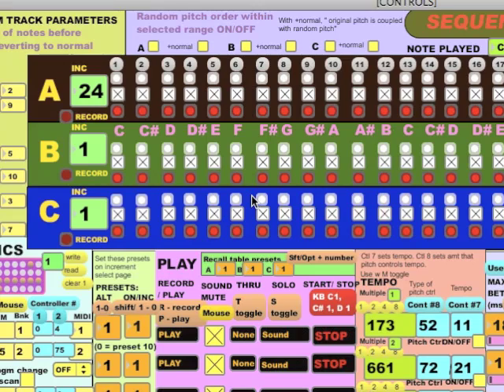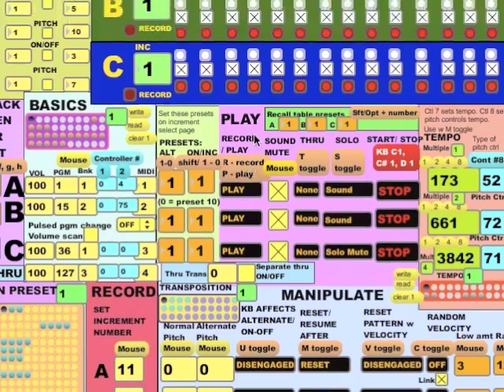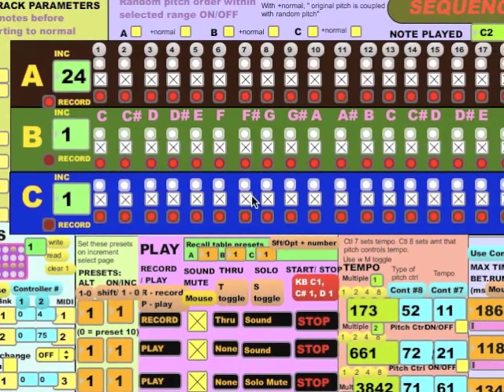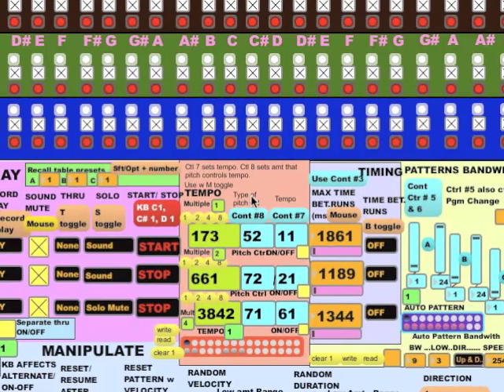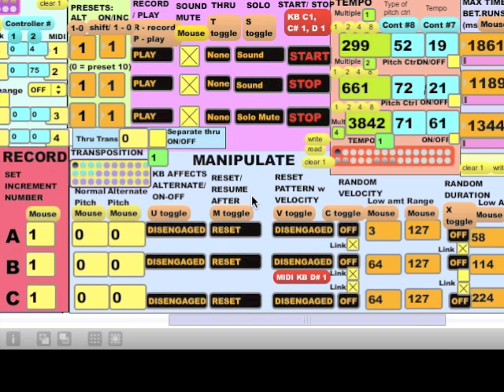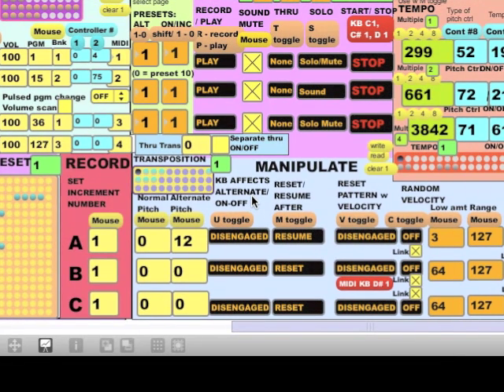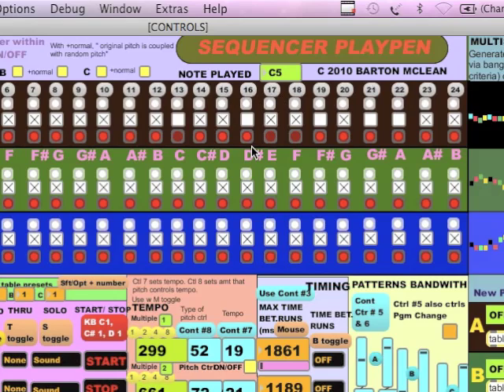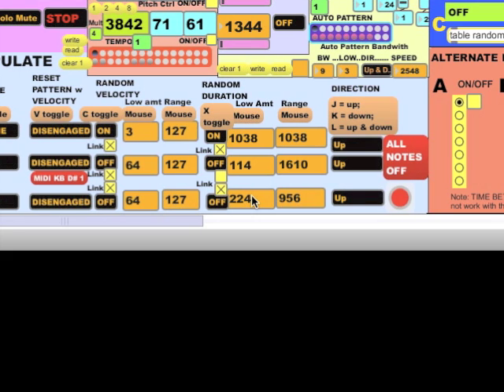Barton McLean: Sequencer Playpen Part 1.mov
NOTE: BE SURE TO CHECK OUT MY PART 2 VIDEO OF THE SEQUENCER PLAYPEN.  THAT IS WHERE ALL THE GOOD STUFF IS!!!  This is Part 1 of a a demo of my Sequencer Playpen, an interactive program created in MAX/MSP to enable elegant and powerful MIDI sequencing and modification in many ways.  The manual, with many photos and help features, is available The program is available free of charge from this site.  This video is the first of two parts. Also, check out our home page which contains all sorts of goodies

If you enjoyed this video, we invite you to take a peek at our McLean Playlist, with 60 videos and counting, at:

There's audio and video streaming, along with free score downloads.